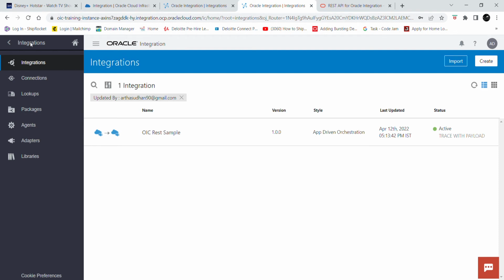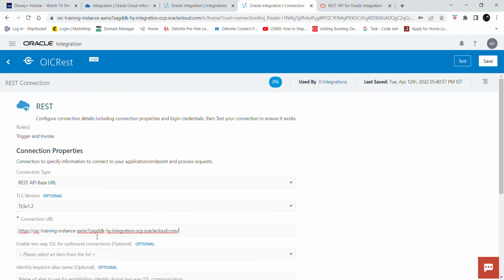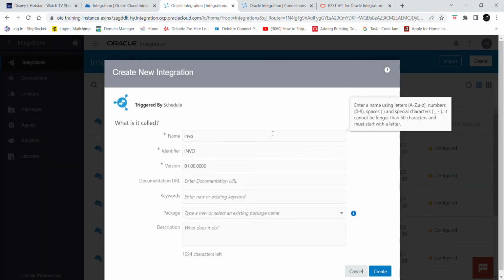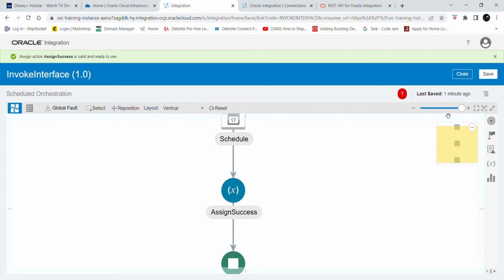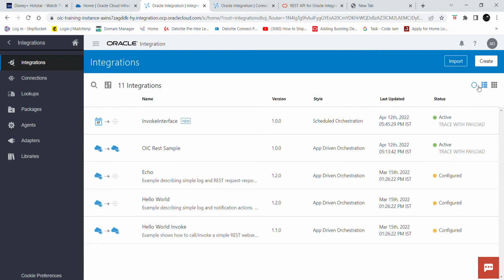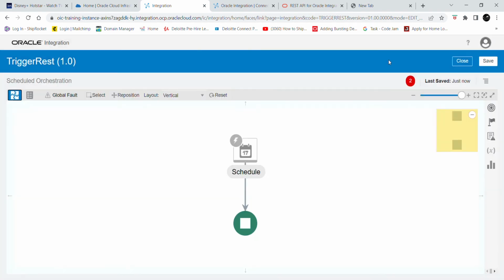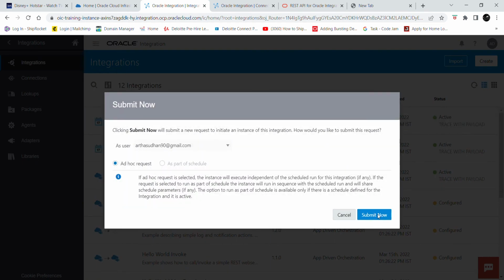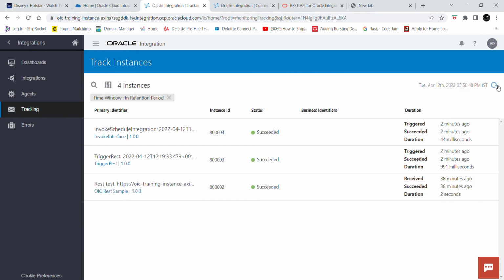Calling Rest service in OIC | Run a scheduled integration using Rest Service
In this video, I have explained how we have to create a rest connection, How to use it in an interface and how we can submit or run a scheduled integration using rest service in OIC.